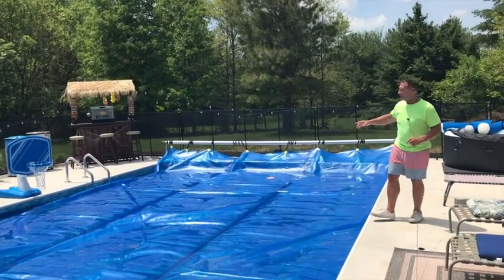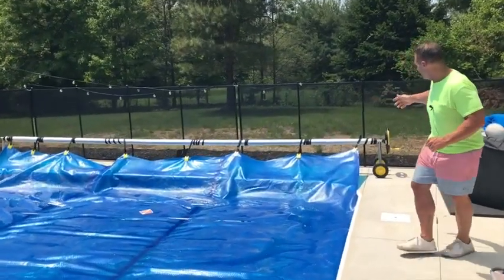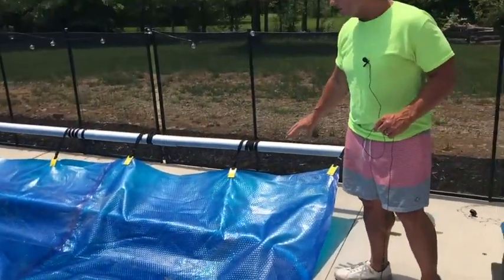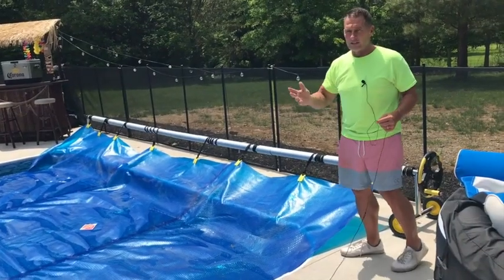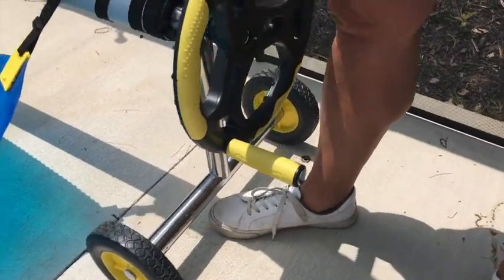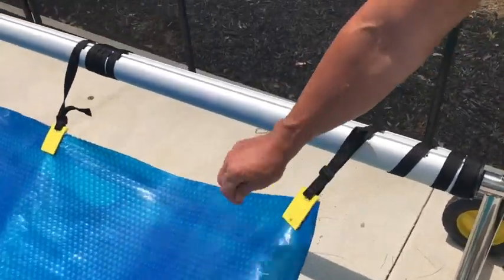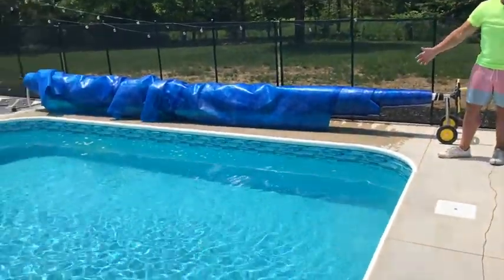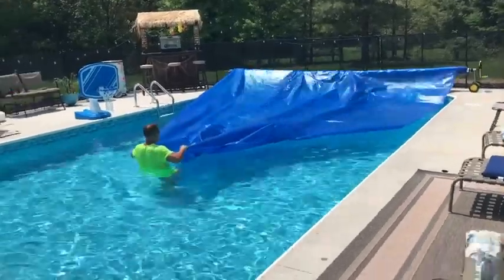VINGLI 21 Feet Pool Solar Cover Reel Set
It can handle any shape and thickness of solar cover. The reel is made of aluminum and will not rust. The wheels are made of large solid tires, so the reel is strong and durable and not easily blown over by the wind.